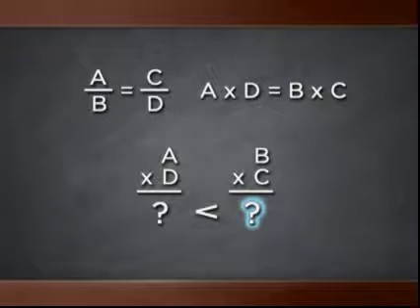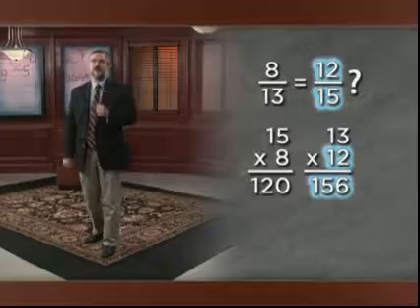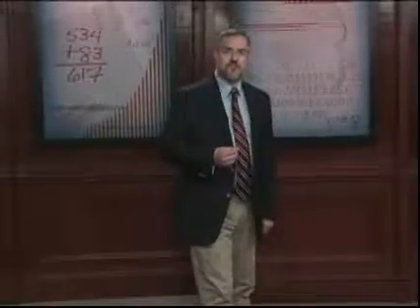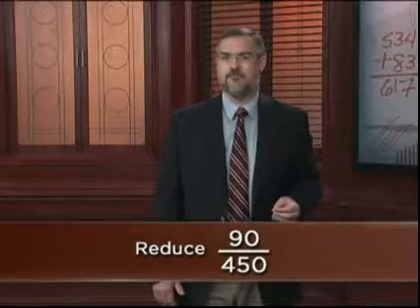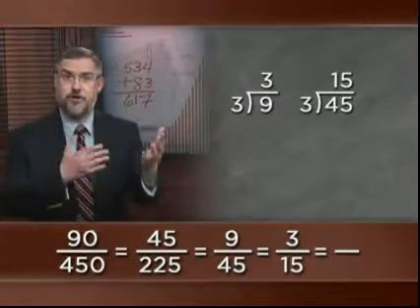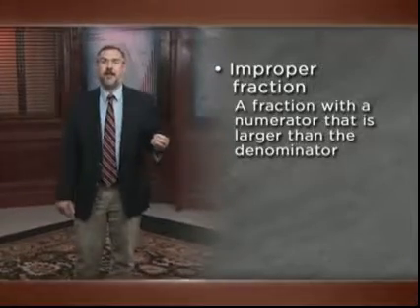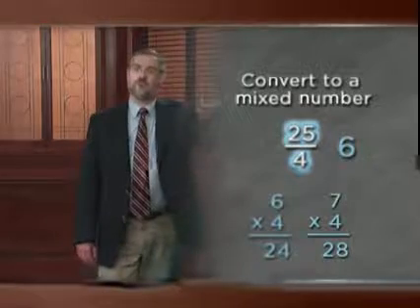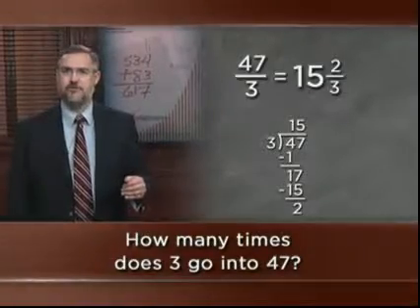Mastering Math : Fraction part 3